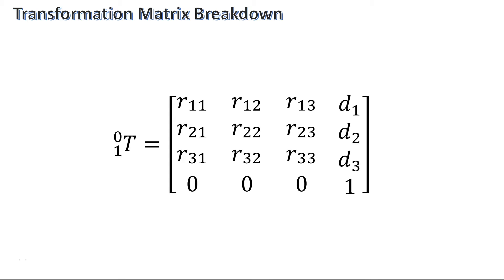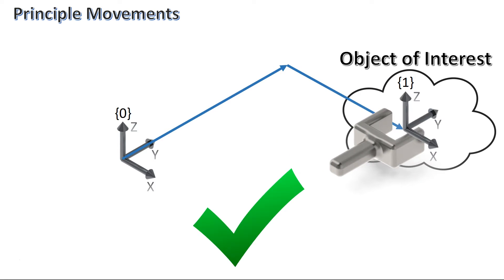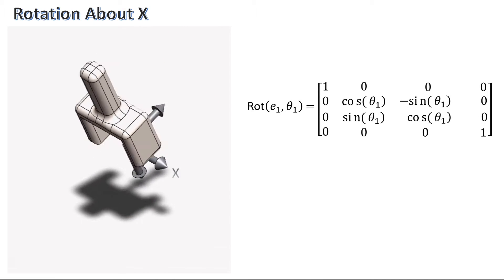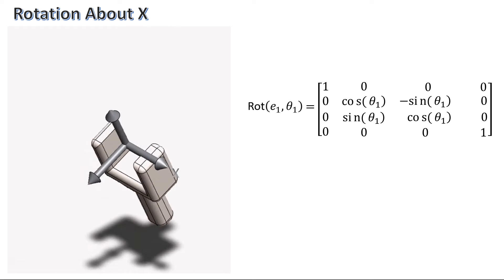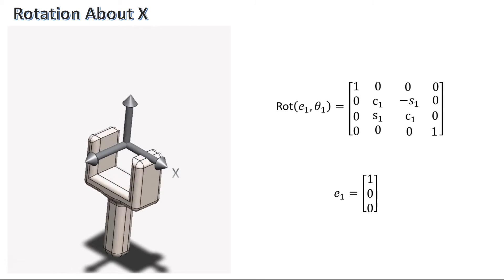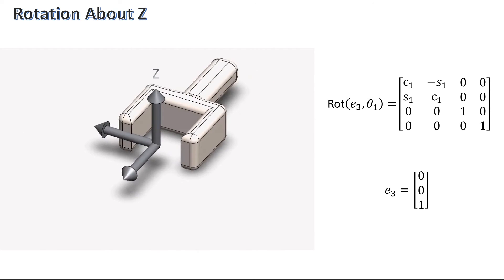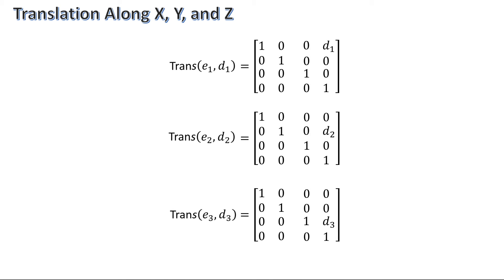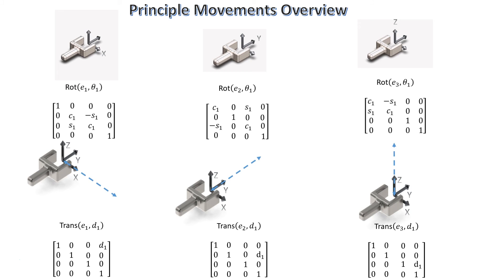Robotics: Transformation Matrices - Part 2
In this video, I go over the principle movements that make up more advanced transformations.